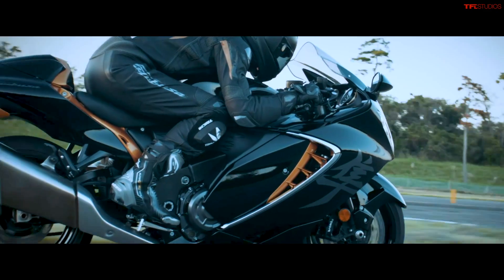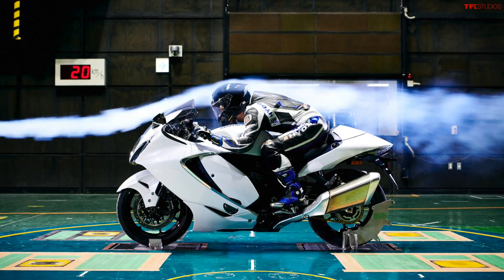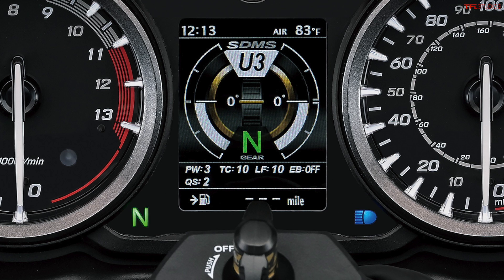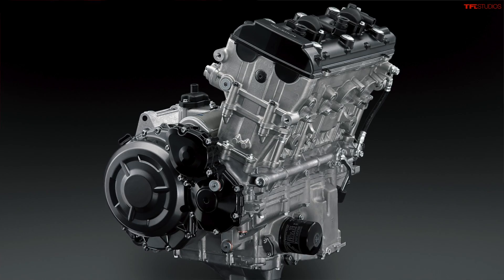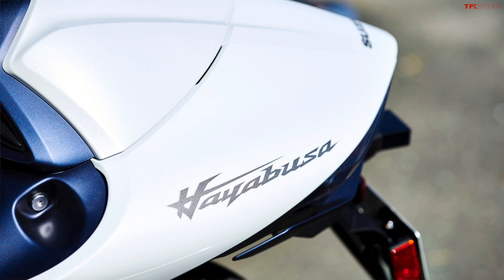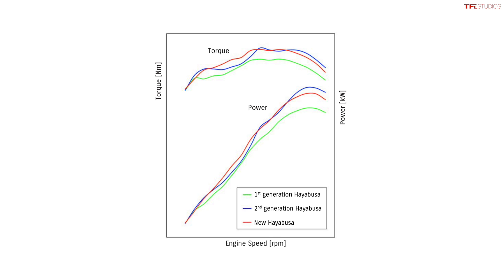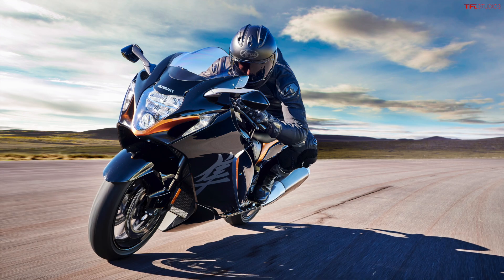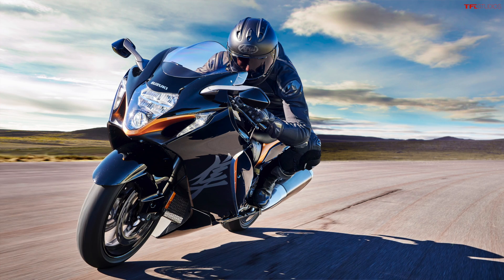Suzuki Did NOT Go Far Enough With The New Hayabusa: No, You're Wrong!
In this video, Kase and Alex argue whether the 2021 Suzuki Hayabusa went far enough, or if it's still too much like the old bike.